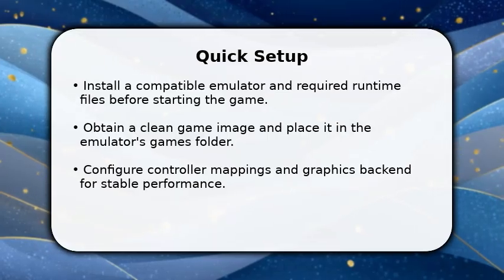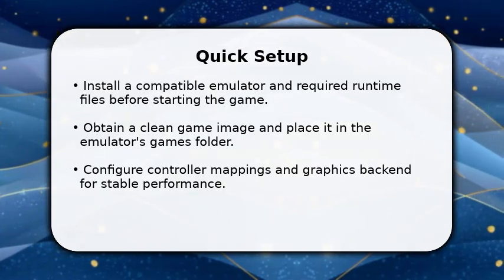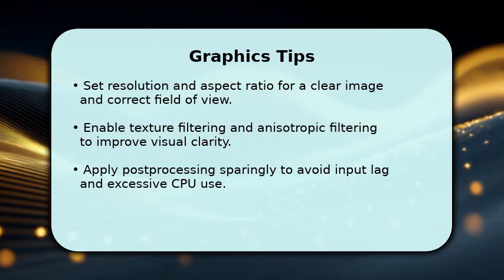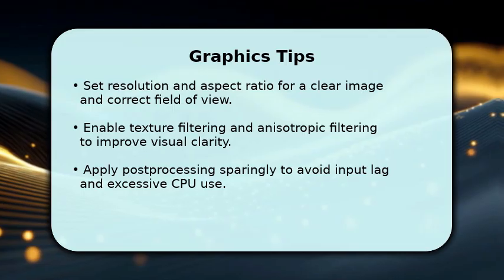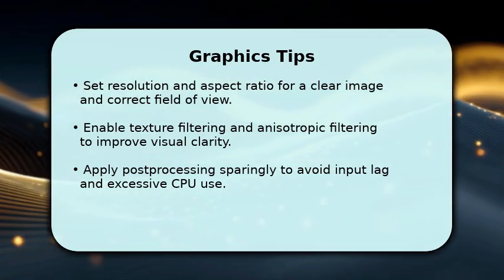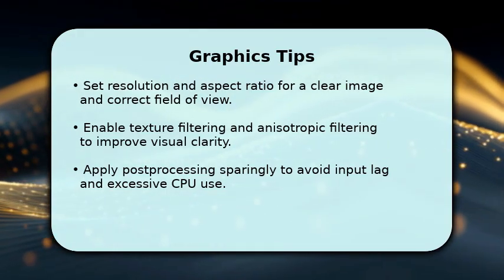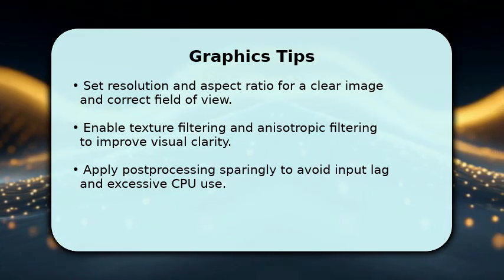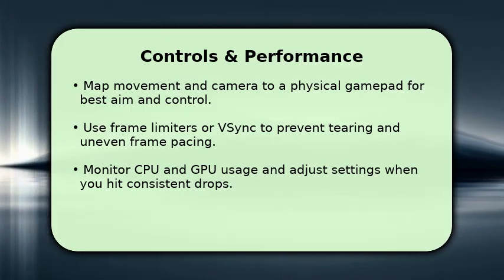How to Play Metroid Prime 2 on Pc (updated)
How to Play Metroid Prime 2 on Pc (updated) | 🔒 Surfshark VPN Deal — Stay private and secure. $1.99/mo + 3 Months Free ▸

Dive into the classic Metroid Prime 2 on PC with this updated guide. Discover tips and tricks for gameplay, controller configuration, graphics settings adjustment, modding options, and troubleshooting common issues to enhance your gaming experience.

Metroid Prime 2 HDPC Guide, Play Metroid Prime on PC, Modded MPrime Pc Tutorial, Controllers for MPriME DualShock PS3 to PC Conversion, Graphics Settings Adjustment in MM2P